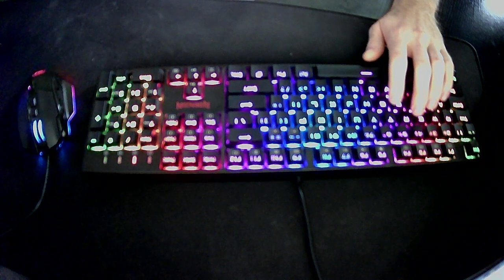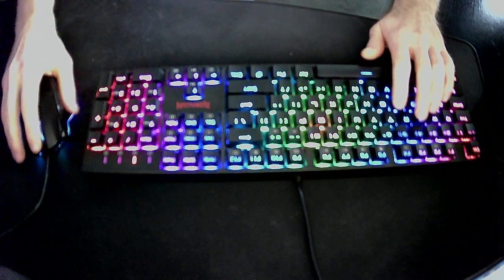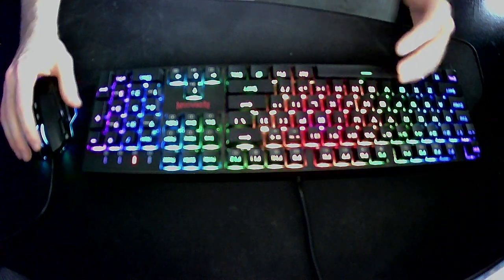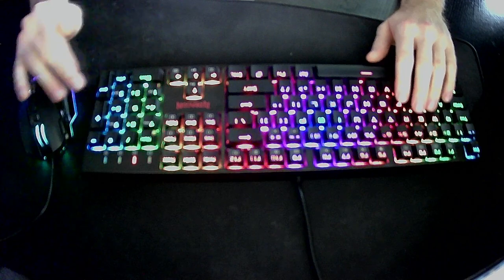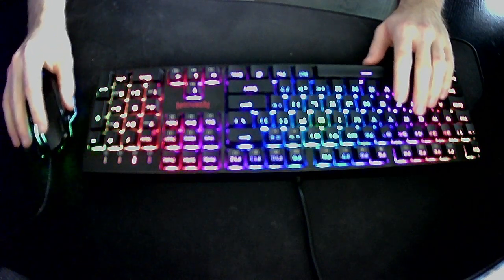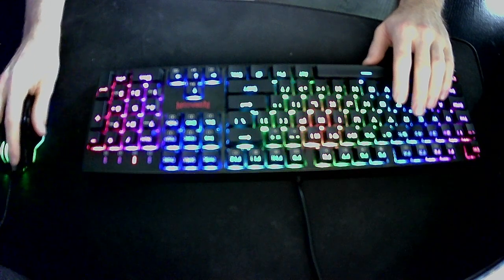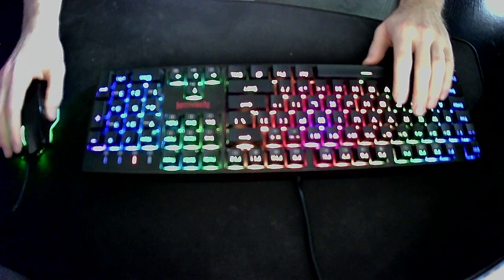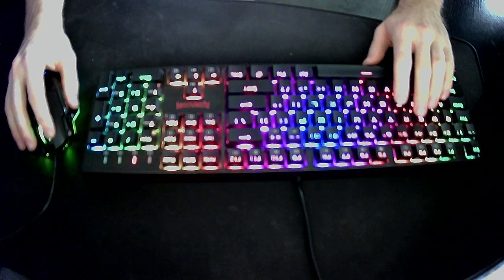Let Me Get to Know You - ASMR Soft Whispers and Typing Sounds (SOFT WHISPERS AND INAUDIBLE WHISPER)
Hey 7Fam!!

I hope you enjoy todays video because I will be asking you a bunch of questions to get to know you but also making sure you hear those tingly asmr whispers as well as typing!! This video will make sure that you get tons of tingles and helping you to fall asleep!!

ASMR7